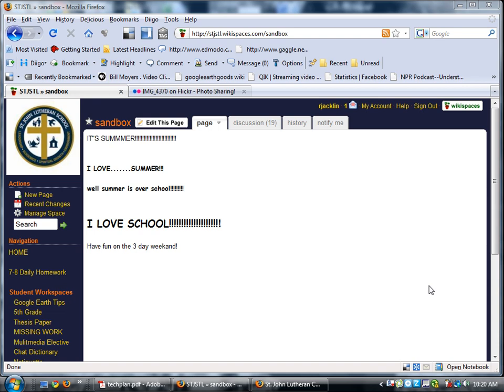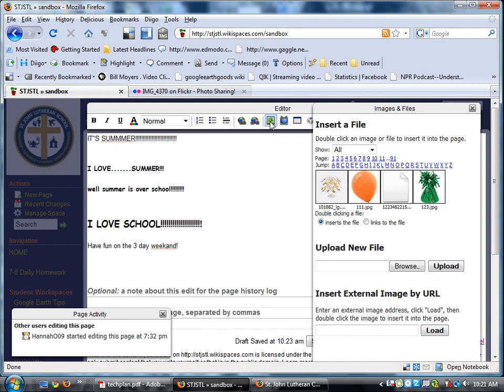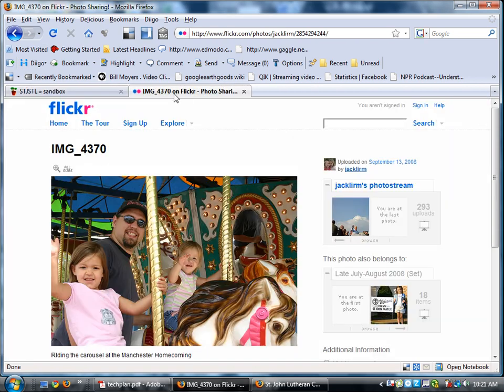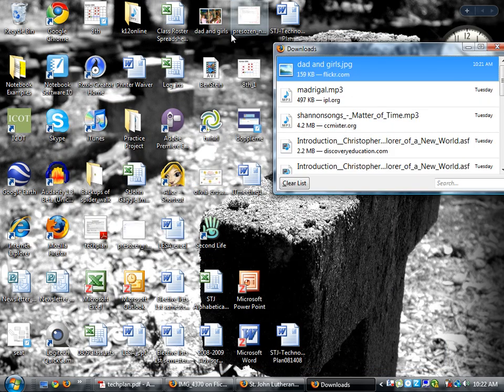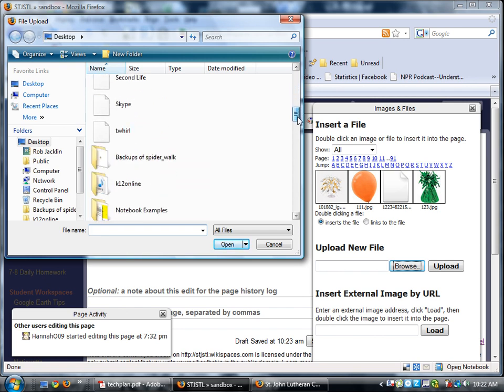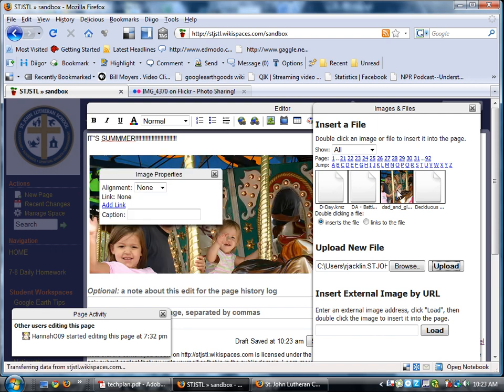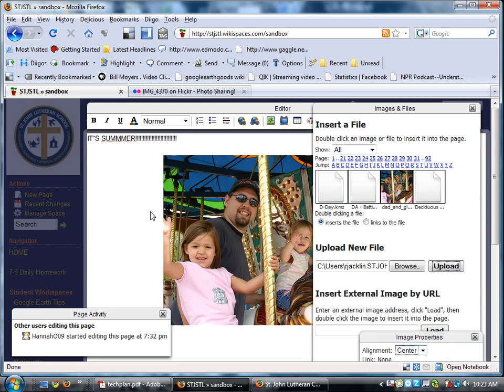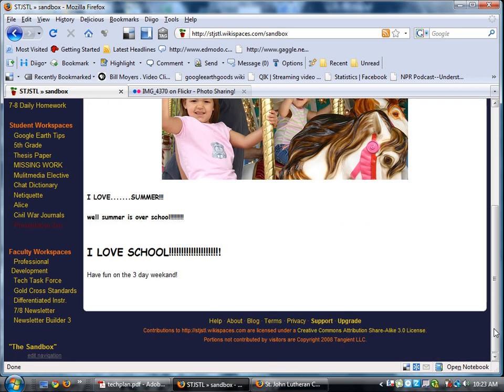How to upload an image to Wikispaces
A short tutorial for students on how to upload an image to our Wikispaces page.